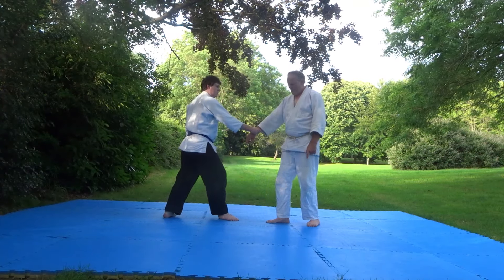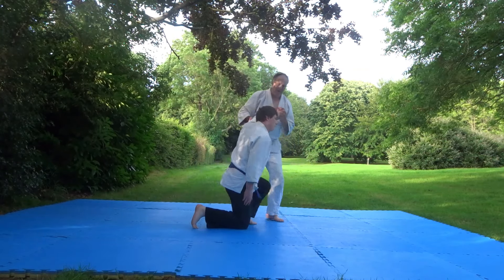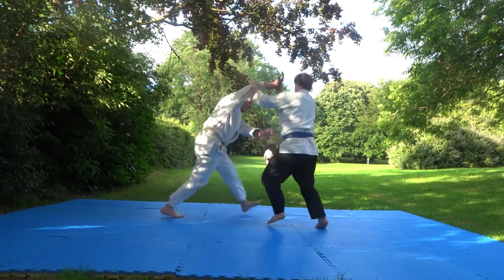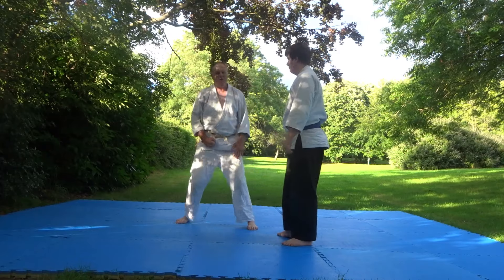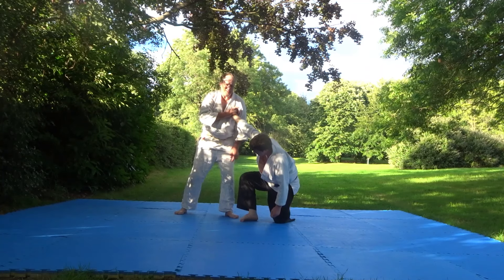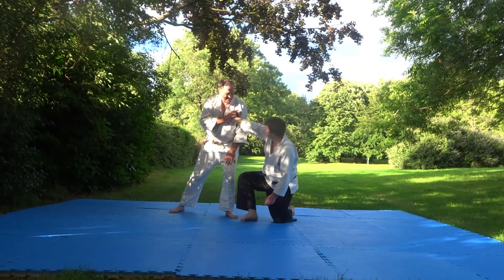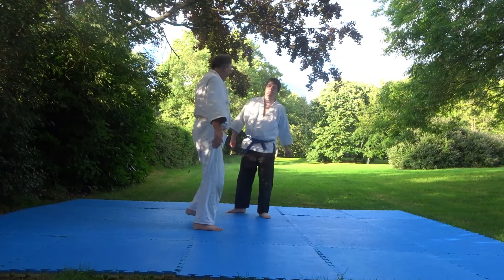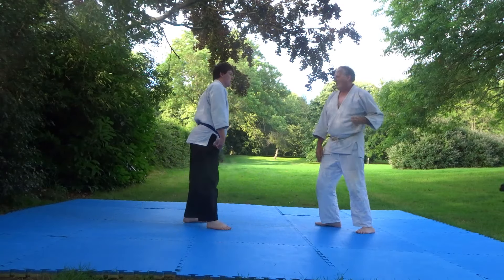Nikkyo Stop The Brutality/Aikido Hereford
While there is a time and place for Kotei/strong training that is not all the time. Often Aikidoka seem to preoccupied with "whether it is on", ie am I causing you enough pain? I am not sure that this is in the spirit of Aikido. All that is really required is that Uke's body is momentarily unbalanced long enough to neutralise the attack.